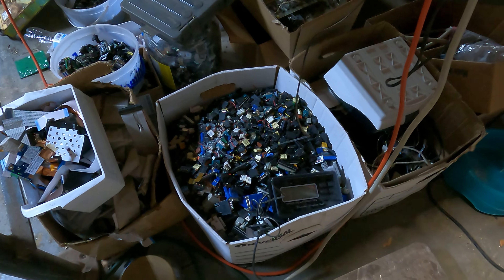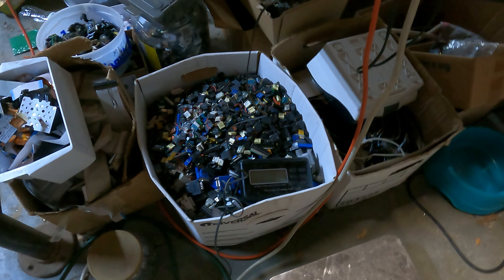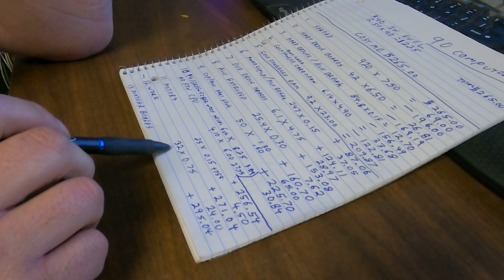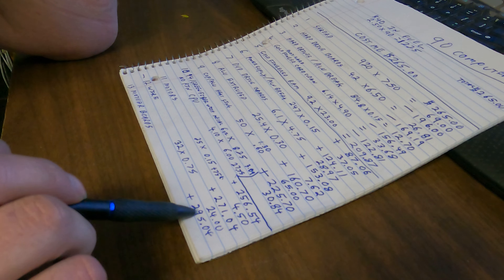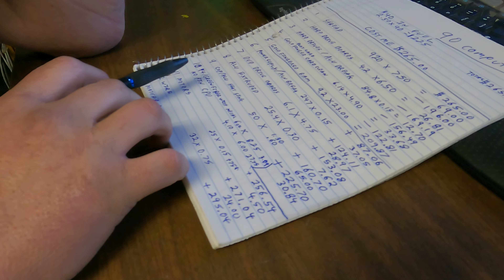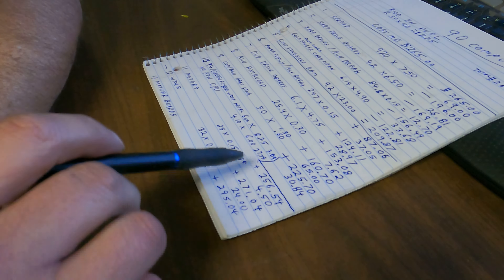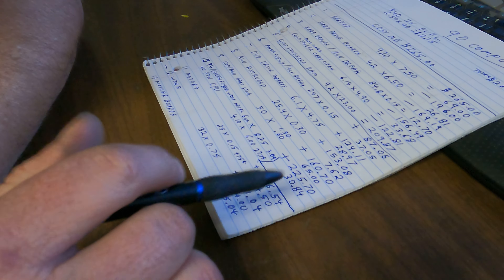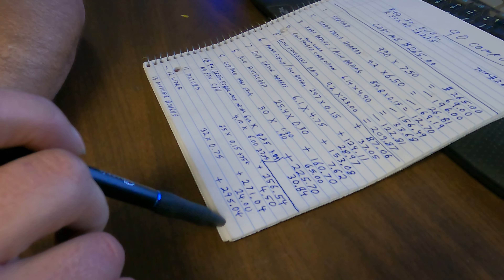12th pay out on the 90 computers.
12th pay out on the 90 computers.